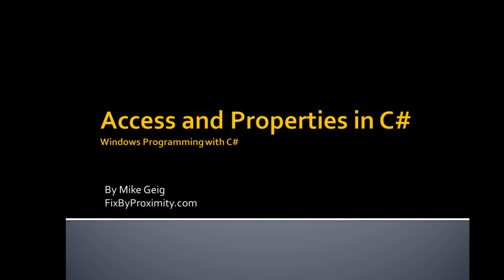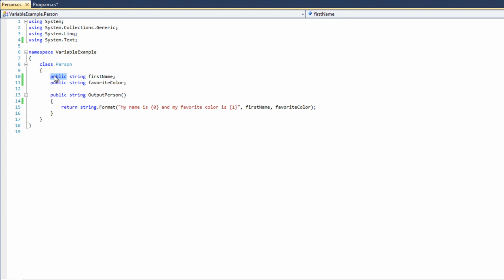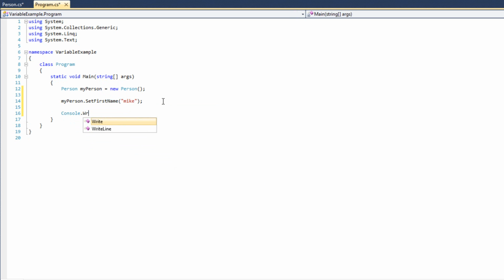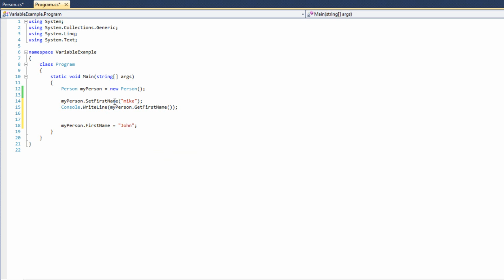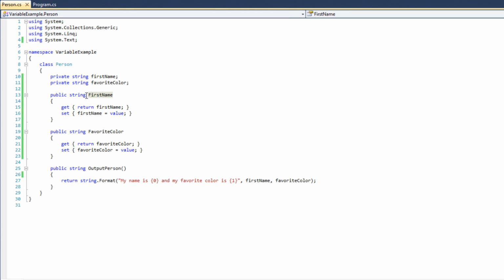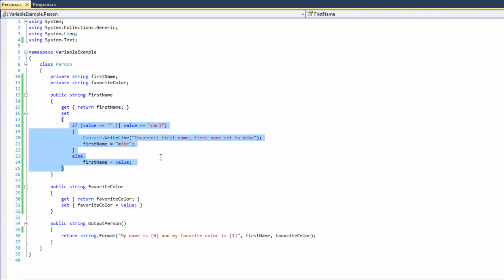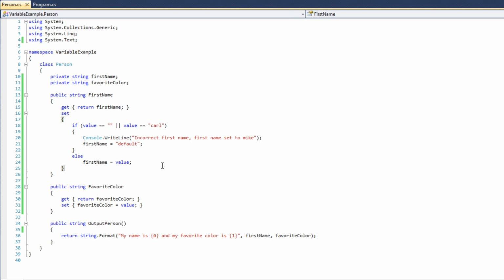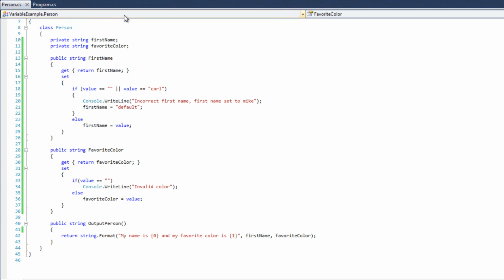Windows Programming Part 3.2: Access and Properties